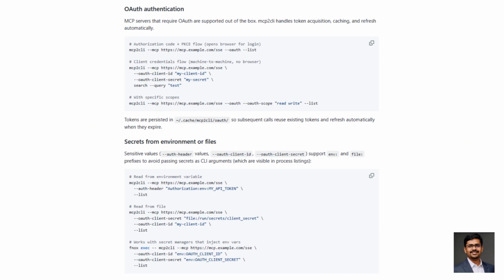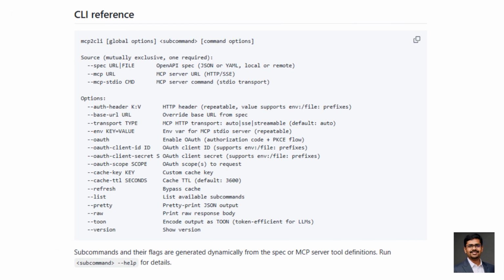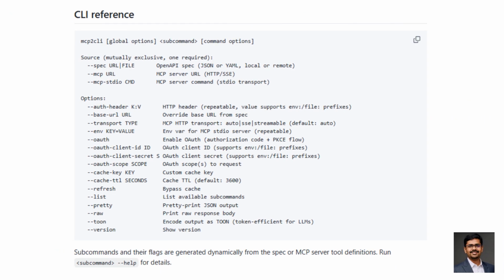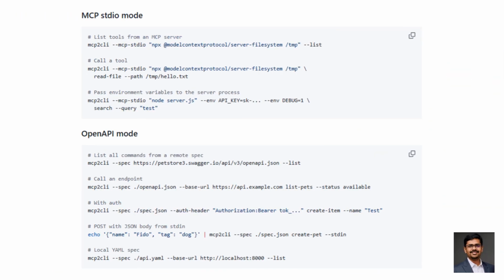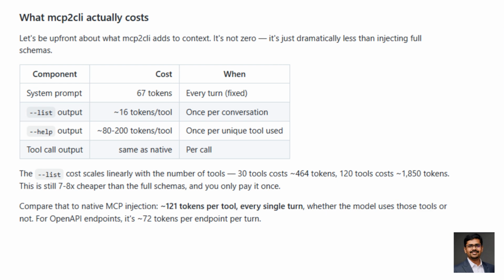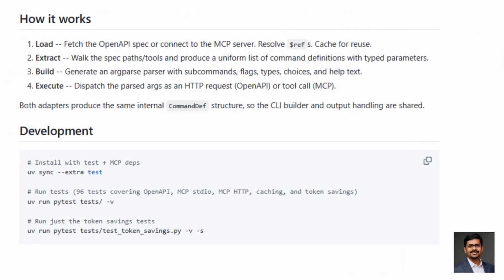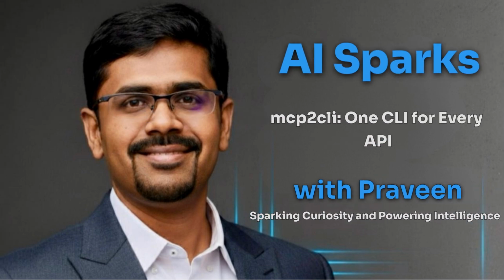mcp2cli One Command to Rule Them All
🚀 What if every API in the world could instantly become a CLI?
Meet mcp2cli — a powerful tool created by Stephan Fitzpatrick that transforms MCP servers and APIs into dynamic command-line interfaces. No code generation. No heavy setup. Just connect… discover tools… and execute them instantly. ⚡
But here’s the real twist…
AI agents today waste massive amounts of tokens just carrying tool schemas inside their context. Every conversation turn can burn thousands of tokens describing tools the model might never use. 🤯
mcp2cli changes the game.
Instead of stuffing everything into the model’s memory, tools are discovered on demand — just like browsing files in a terminal.
🔍 List available tools
📖 Ask for help on a specific tool
⚙️ Run the command instantly
The result?
💡 Up to 96–99% token savings in real AI agent workflows.
And it gets even better…
✨ Works with MCP servers
🔐 Supports OAuth authentication
🤖 Integrates with AI coding agents like Claude Code and Cursor
⚡ Generates skills from OpenAPI specs
🧠 Lets AI agents dynamically discover and use tools
This is more than a CLI.
It’s a new way for AI agents to interact with the world of APIs.
So the real question is…
If AI can dynamically discover tools like this…
what happens when it discovers thousands of them? 👀